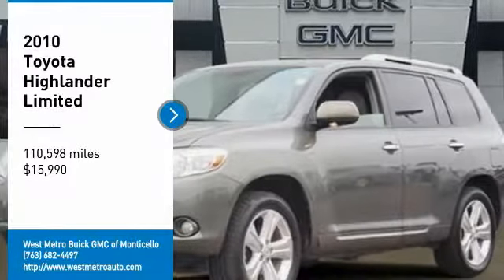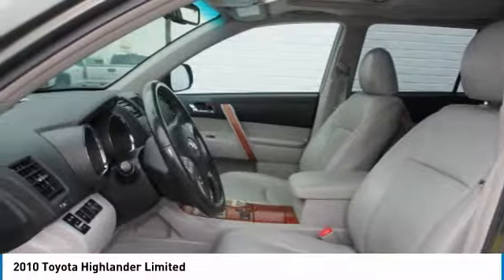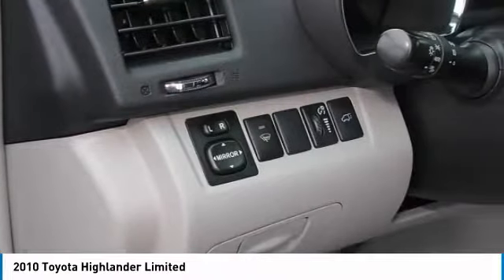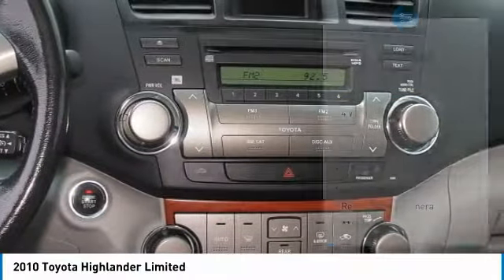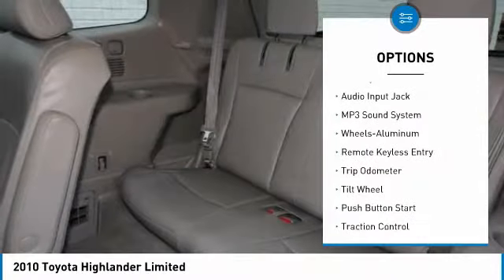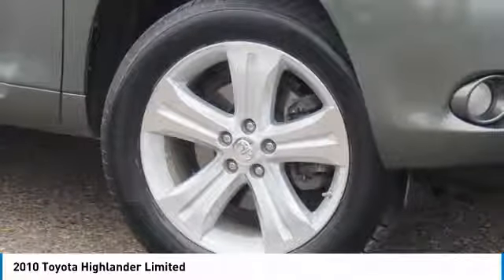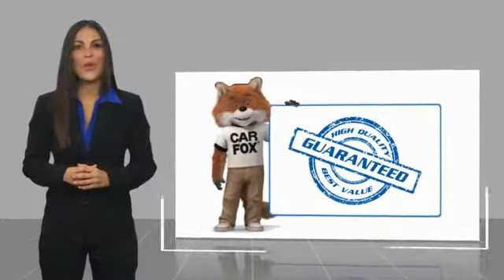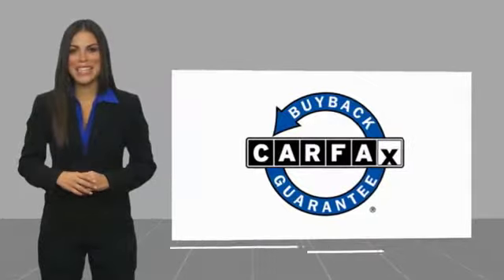2010 Toyota Highlander Minneapolis, St Cloud, Elk River, Monticello, MN G18-524A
2010 Toyota Highlander Limited

Clean CARFAX. Gray 2010 Toyota Highlander Limited AWD 5-Speed Automatic with Overdrive 3.5L V6 SMPI DOHC One Owner, Serviced and Detailed to Precision, 3.5L V6 SMPI DOHC, AWD, Power Tilt/Slide Moonroof.brbrThe West Metro Volume Leader. Odometer is 11366 miles below market average!brbrAwards:br  * 2010 KBB.com Best Resale Value AwardsbrWe are a local family owned dealership and pride ourselves on small community feel, making your vehicle buying experience as casual, fun and effortless as possible. Our online reputation speaks volumes of who we are. Thanks for looking.brbrReviews:brbr  * If a well-regarded mid-size crossover with an optional third row tops your wish list, you should take a good look at this one. It's feature-laden, neither too big nor too small and should prove reliable for many years. Source: KBB.com